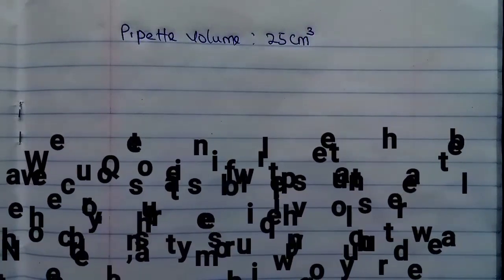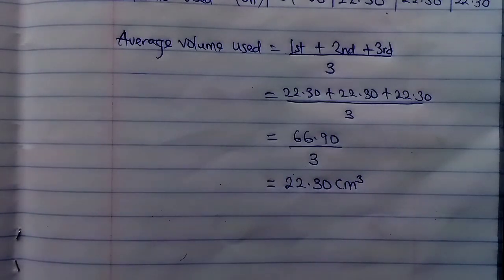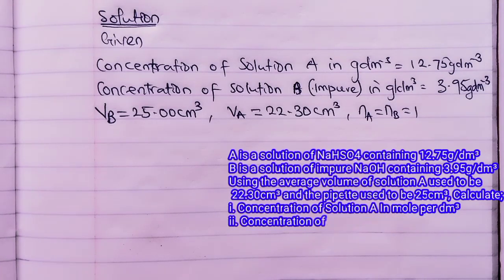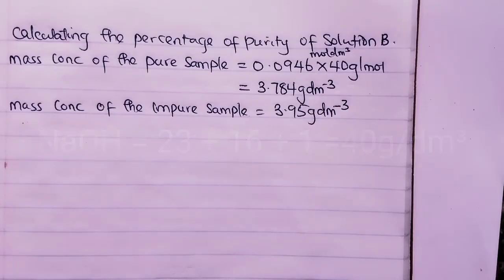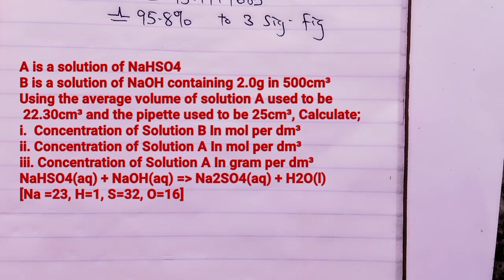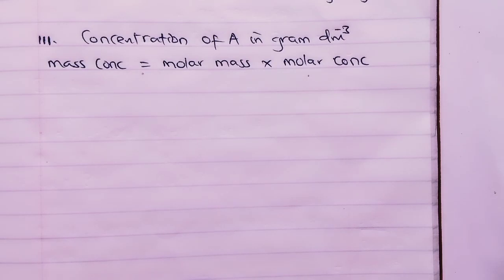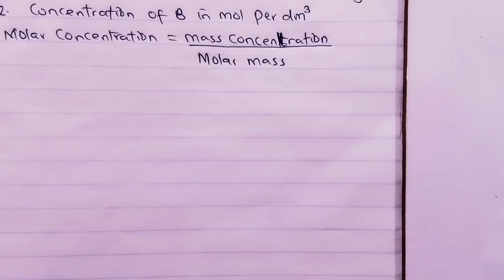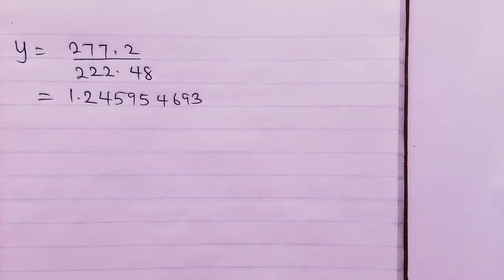Neco 2021 Chemistry Practical expo ( The end point)